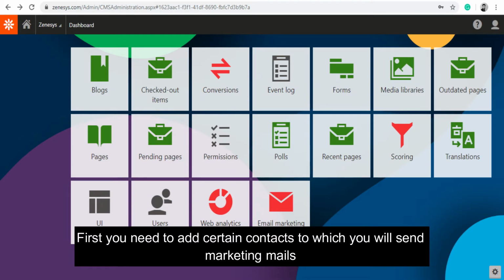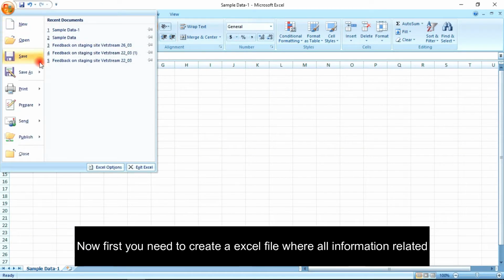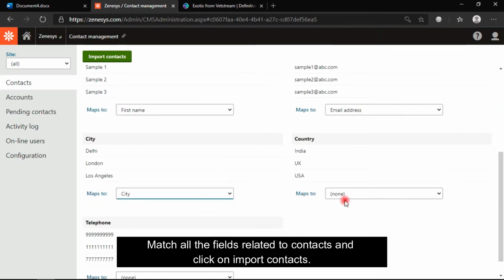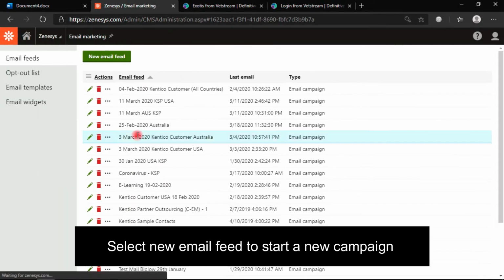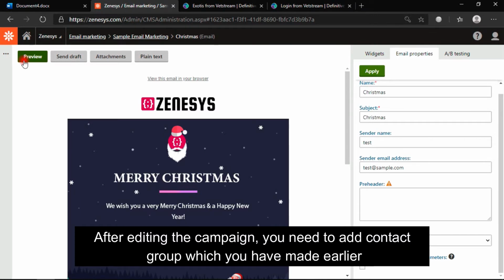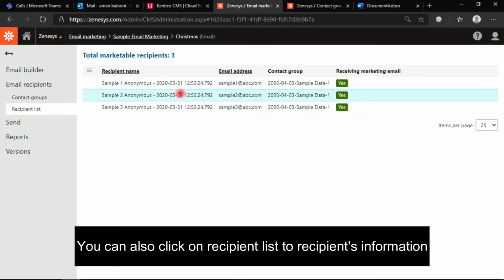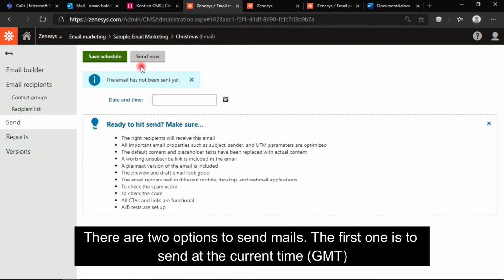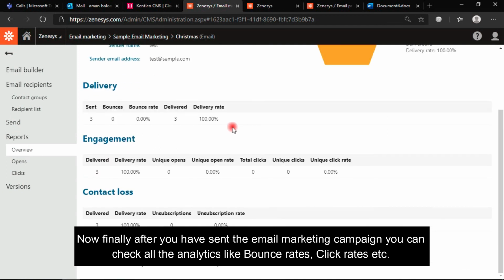A complete guide to using Kentico CMS for Email Marketing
Here is step by step procedure to run Email Marketing Campaigns on Kentico CMS.We have made a video so you can easily understand the procedure to run successful email marketing campaigns.